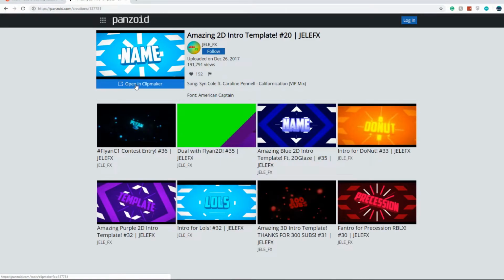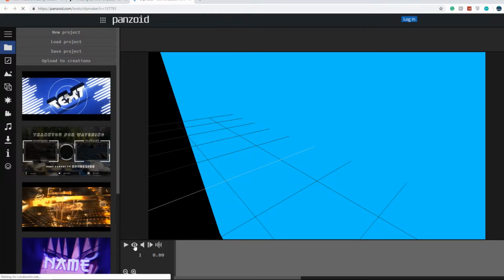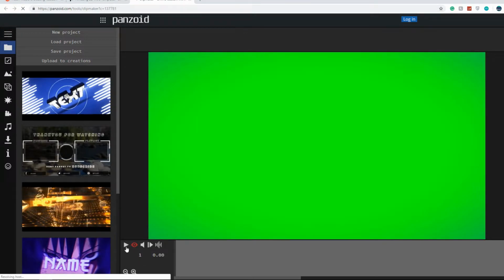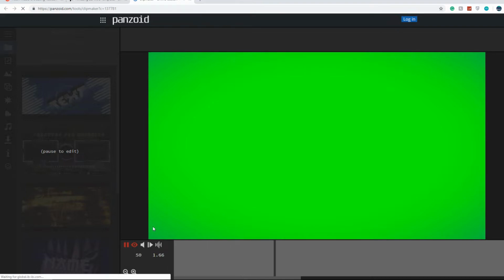How To Make Cool Youtube Intros For Free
This video is a guide to How to make cool Youtube intros for free
Video Making and sound-Reebang Larma Thodega